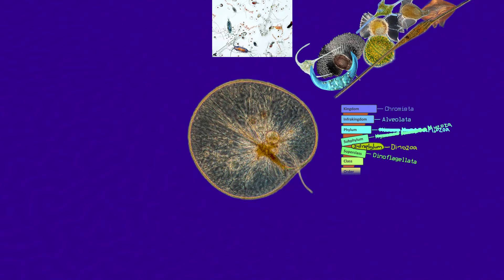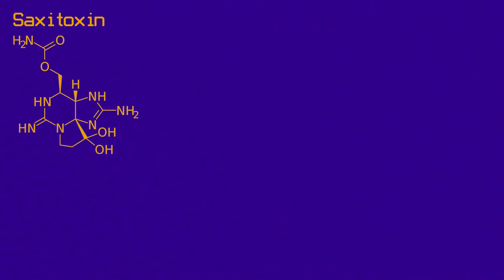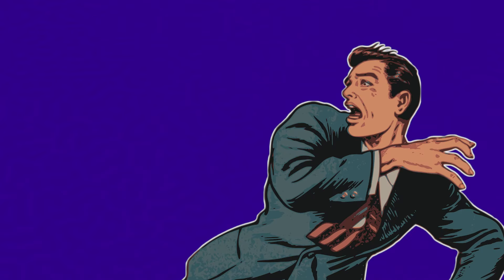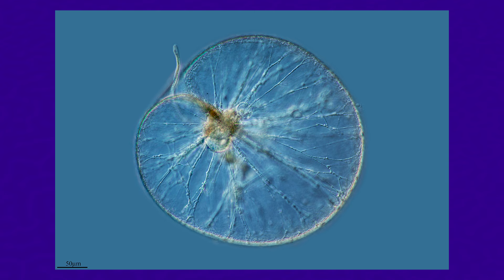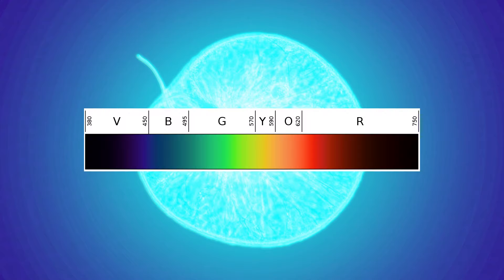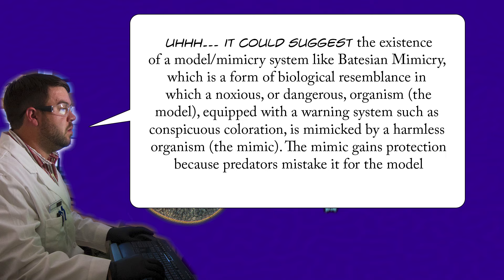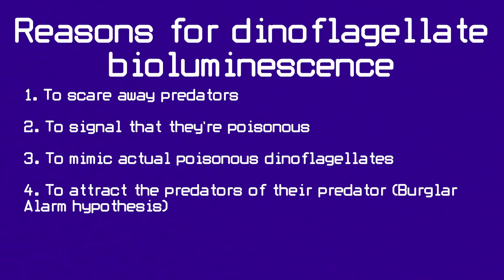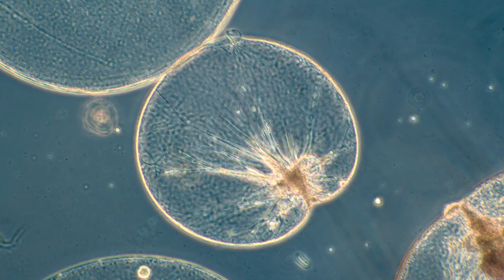What is Making Our Oceans Glow Like This? | Alien Ocean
Photo manipulations, creative consulting, digital art, and thumbnail by Friscoborn.

Sources:

Hackett, J. D., Anderson, D. M., Erdner, D. L., & Bhattacharya, D. (2004). Dinoflagellates: a remarkable evolutionary experiment. American Journal of Botany, 91(10), 1523–1534. doi:10.3732/ajb.91.10.1523

Prevett, A., Lindström, J., Xu, J., Karlson, B., & Selander, E. (2019). Grazer-induced bioluminescence gives dinoflagellates a competitive edge. Current Biology, 29(12), R564–R565. doi:10.1016/j.cub.2019.05.019

ESAIAS, W. E., & CURL, H. C. (1972). EFFECT OF DINOFLAGELLATE BIOLUMINESCENCE ON COPEPOD INGESTION RATES1. Limnology and Oceanography, 17(6), 901–906. doi:10.4319/lo.1972.17.6.0901

Valiadi, M., & Iglesias-Rodriguez, D. (2013). Understanding Bioluminescence in Dinoflagellates—How Far Have We Come? Microorganisms, 1(1), 3–25. doi:10.3390/microorganisms1010003

Abrahams, M. V., & Townsend, L. D. (1993). Bioluminescence in Dinoflagellates: A Test of the Burgular Alarm Hypothesis. Ecology, 74(1), 258–260. doi:10.2307/1939521

Hallegraeff, G. M., Anderson, D. M., & Cembella, A. D. (2003, October 1). Manual on Harmful Marine Microalgae (Monographs on Oceanographic Methodology, 11). United Nations Educational.